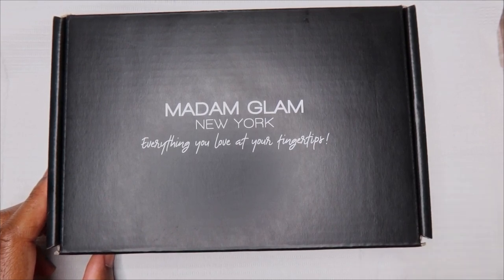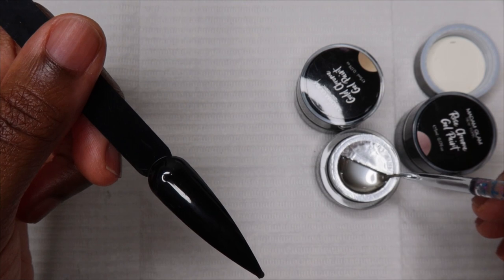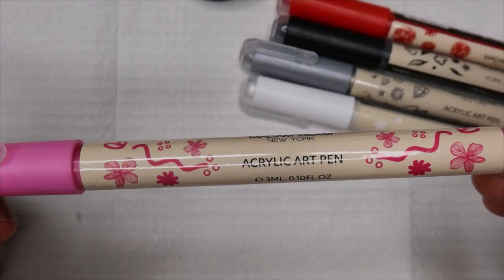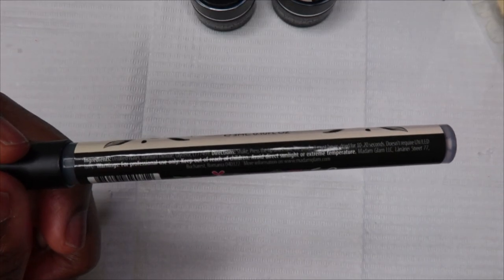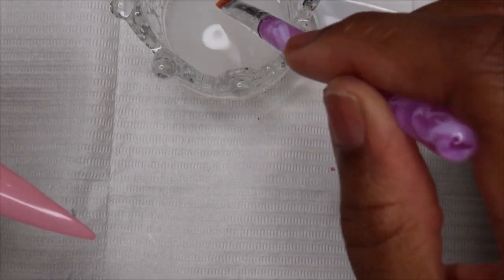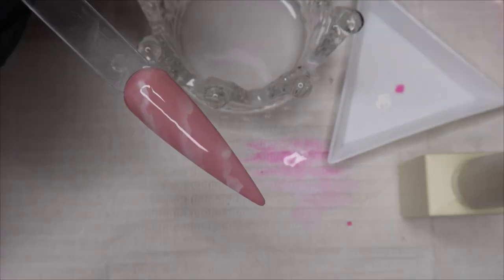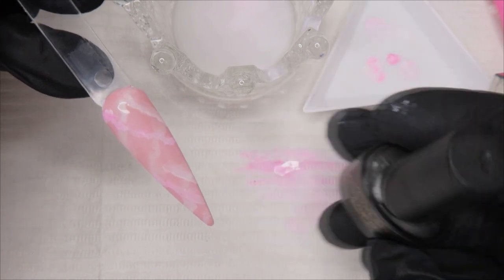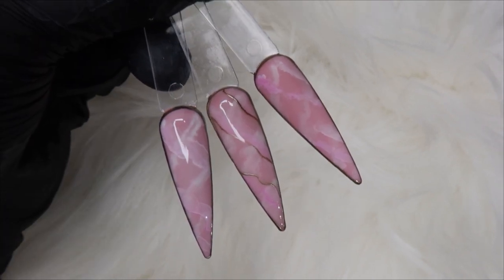EASY ROSE QUARTZ NAILS | Madam Glam Chrome Paints + Acrylic Pens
I tried out a rose quartz nail design in this video using the Madam Glam acrylic pens and I accented it with the Gold Chrome paint. Looking at the nail more it looks more marble than rose quartz but still similar lol!